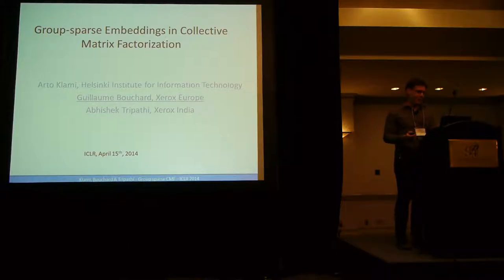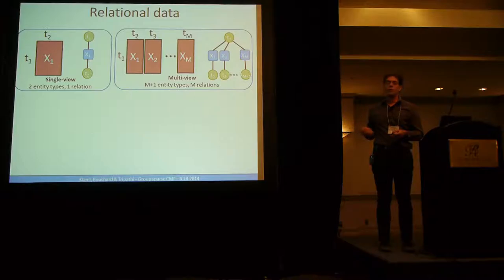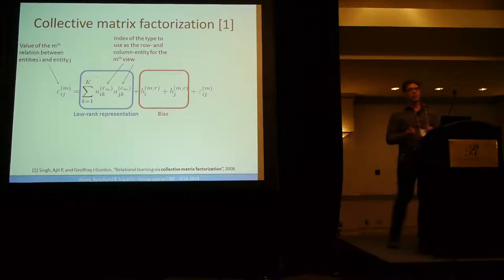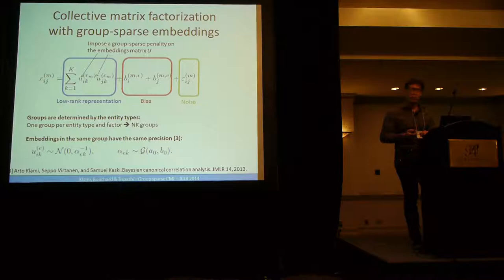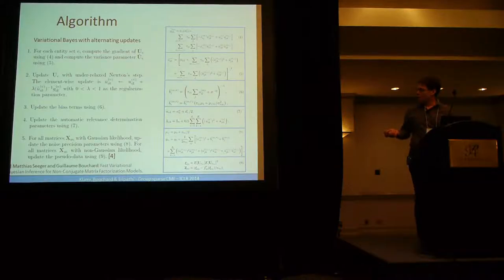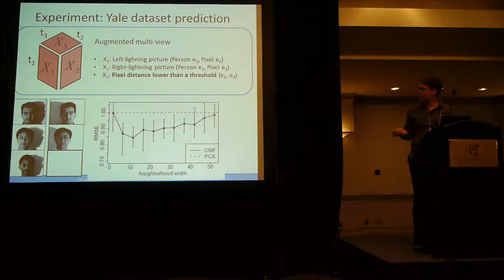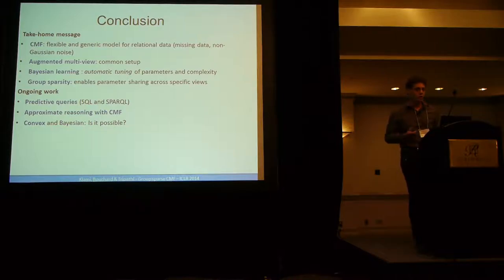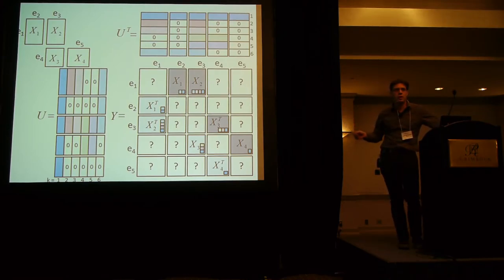ICLR14: A Klami: Group-sparse Embeddings in Collective Matrix Factorization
ICLR 2014 Talk: "Group-sparse Embeddings in Collective Matrix Factorization" by Arto Klami, Guillaume Bouchard, Abhishek Tripathi